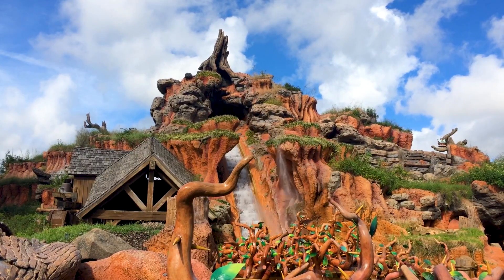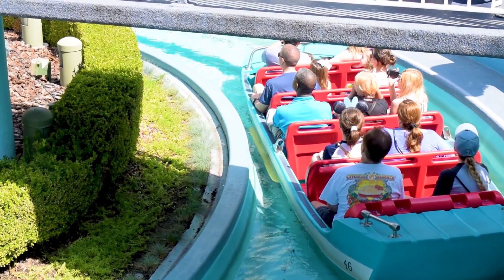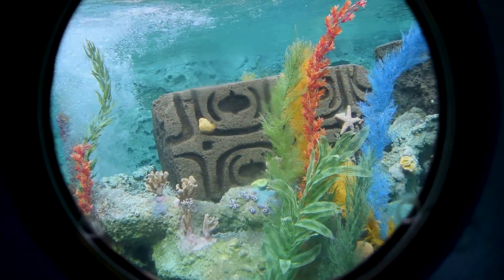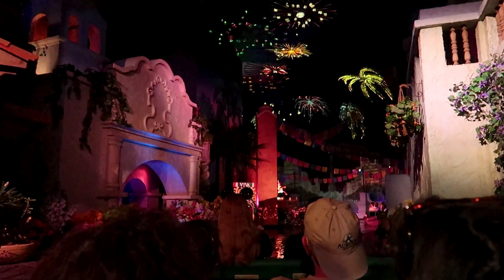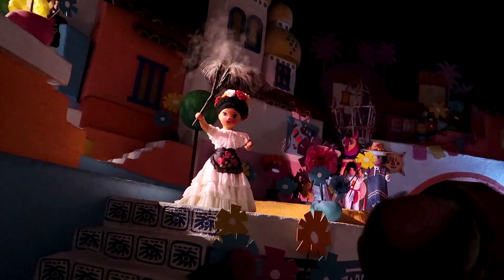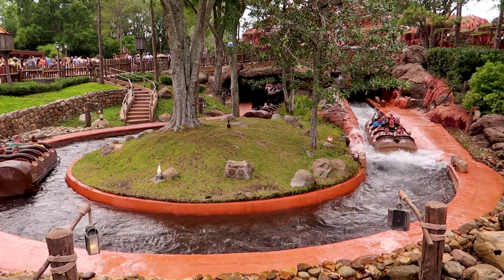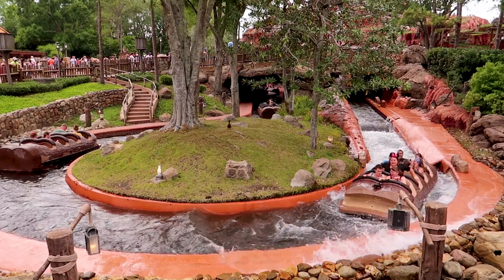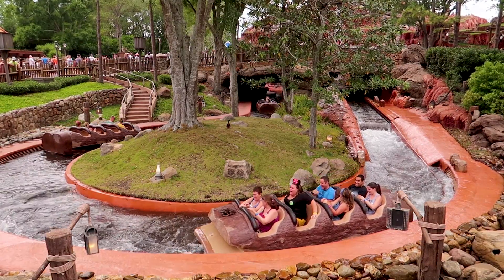Why Disney Water Rides Smell Different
You may have heard a hardcore Disney fan point out that the water in Pirates of the Caribbean or Splash Mountain has a unique and memorable smell. It sounds crazy, but it actually isn’t and the reason why requires digging into a bit of science.

So why do Pirates of the Caribbean and other water-based Disney rides have that “water smell” fans talk about? Well it has to do largely with how the water is cleaned.

You see, when it comes to keeping water disinfected in most pools, chlorine is the popular chemical of choice. It’s the major factor in why pools smell like pools. However Disney uses a different chemical and it’s called Bromine.

They use Bromine because it has a few advantages over chlorine. The main advantage, which ties into Disney’s dedication to guest safety is that it’s not nearly as harsh of a chemical when it comes to contact with skin, eyes, and clothing, which is pretty important for rides like Splash Mountain where guests are sometimes getting covered in the water. And while many people might not have issues with chlorine, guests with sensitive skin might find it irritating, making Bromine the safer bet.

On top of that, while being less irritating of a chemical, it still does a better job at killing bacteria and viruses in water. It also works better in warmer water, which can be a benefit in certain rides like Splash Mountain, or Disneyland’s it’s a small world which each have outdoor elements that are exposed to direct sunlight every day.

Lastly, there’s the issue of shocking. You see, when chlorine is put into pool water, what it essentially does is cling itself onto bacteria and kills it, creating something called chloramines which no longer clean the water. That means it needs to be removed from the water.

To do that, another chemical is introduced to the water that oxidizes the chloramines and turns them into a gas. This process is called shocking the water. When you’re by a pool and smell that chlorine smell? That’s part of what you’re smelling. Then more chlorine is introduced to the water and the process repeats.

Bromine is similar, creating bromamines when it combines with bacteria. The big difference however is that while chlorine loses it’s cleaning power when that happens, bromine does not. On top of that, when water with bromine is shocked, rather than oxidizing the bromamines completely, it only burns off the bacteria, turning the bromamines back into bromine with it’s full cleaning capability.

Think of it like paper towels and cloth towels. When you wipe up a spill with a paper towel you throw the towel away and need a new one for the next spill. When you wipe up a spill with a cloth towel you rinse it off and get to use it again.

And of course, the most notable difference is the smell. While chlorine has a strong chemical odor, bromine does not. It still has a smell, but it’s much more mild and as a result different.

Alright, so I’ve just sung the praises of bromine this whole time. If it’s so great, why aren’t pools everywhere using it instead of chlorine? As is usually the case, the answer is related to money. Bromine is more expensive to use than chlorine. It also tends to be harder to wash off, which is why you might find that the scent from a hot tub lingers longer than the scent from a pool.

With Disney however neither is a major issue. They not only have the money to invest into bromine, but are willing to do so for the benefits of guests. And since nobody should be swimming through Splash Mountain or Pirates of the Caribbean, they’re not as worried about the smell on skin.

Besides if pools everywhere used bromine instead of chlorine then we would get so accustomed to the smell that these rides would stop smelling as unique as they do, and start to just smell like pools, and where’s the fun in that?